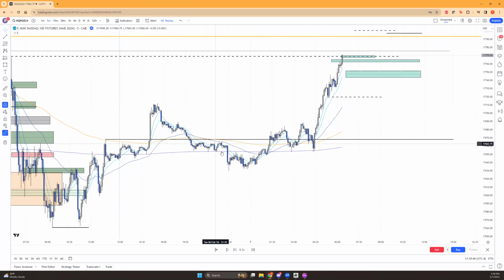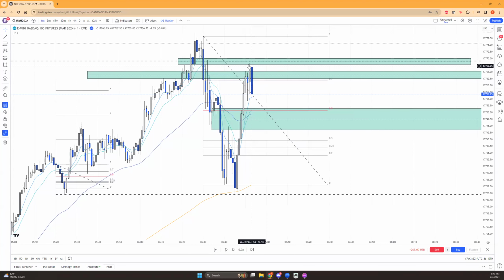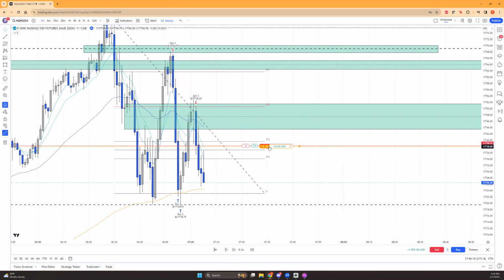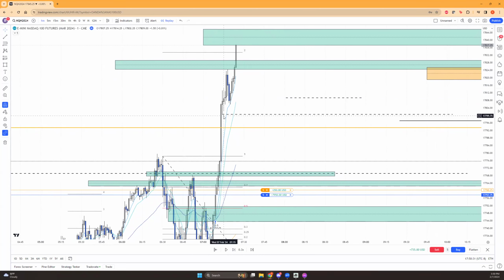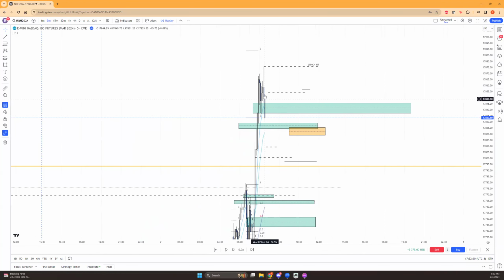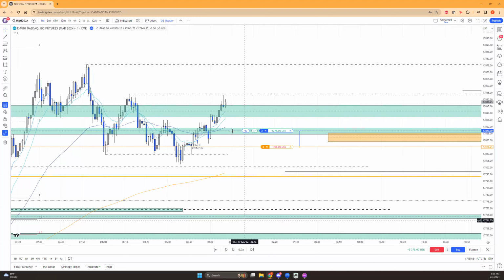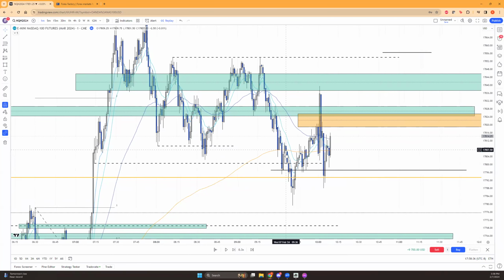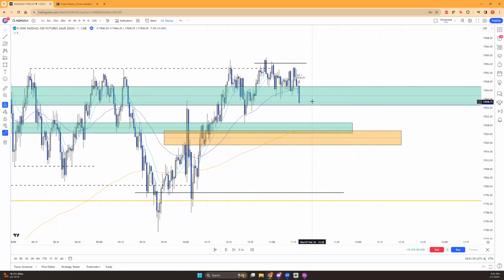How to Catch Every Move US SESSION TRADING - The Fox and The Maniac Trade Mentorship - 200+ Handles